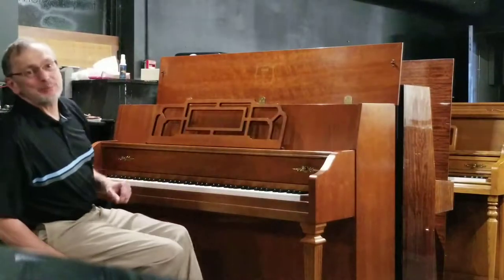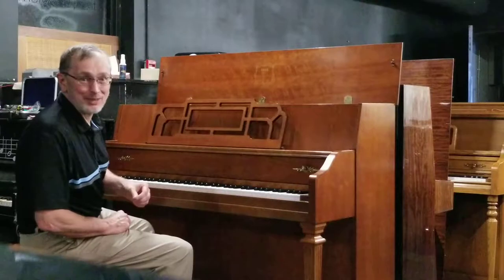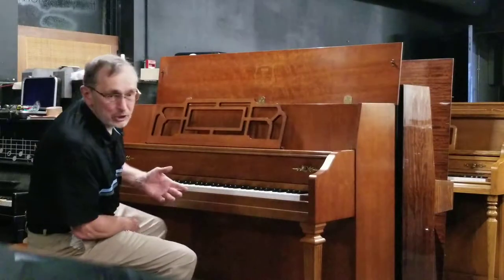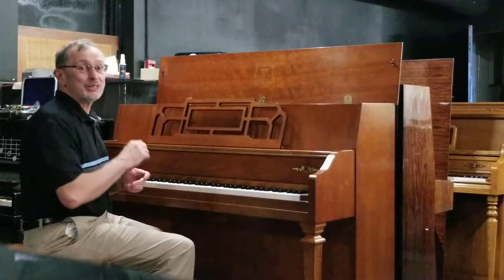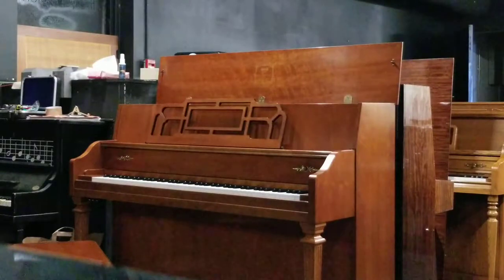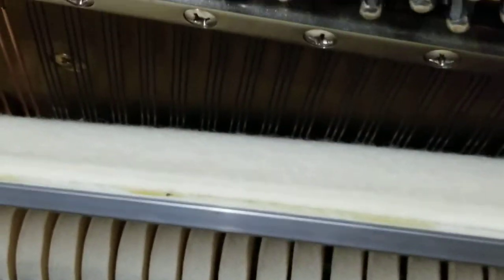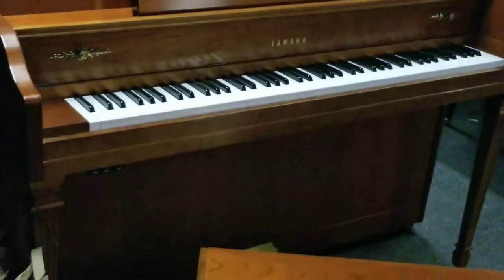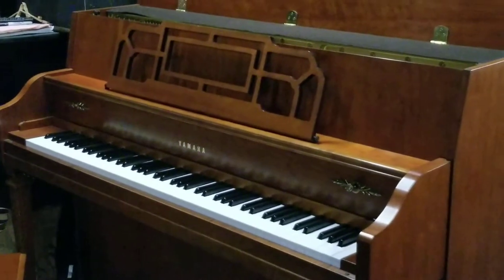Yamaha Piano for sale at Piano Trends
Pianotrends.com